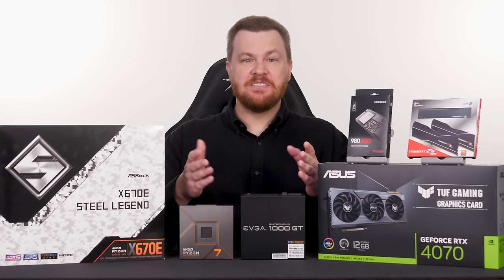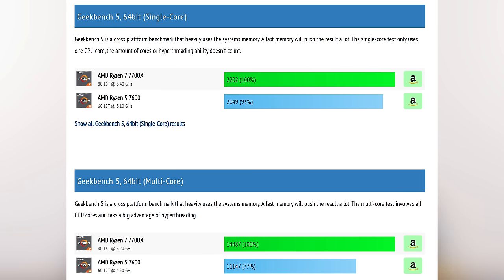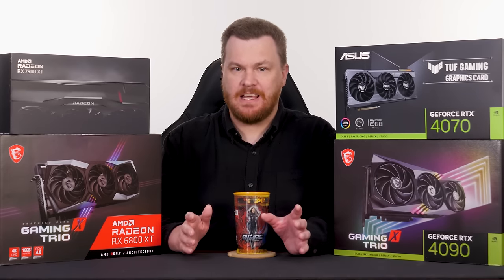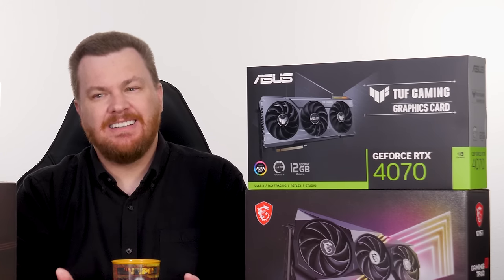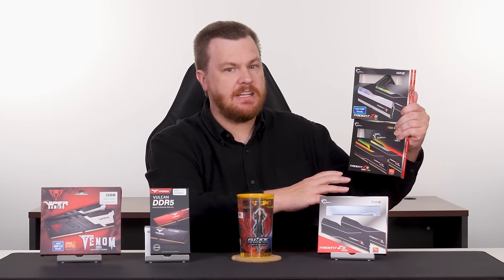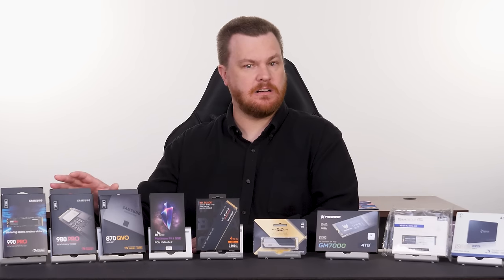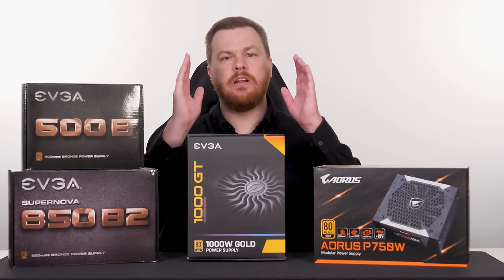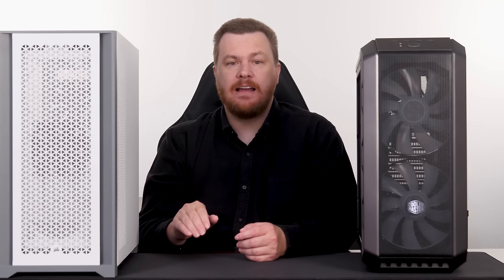Ryzen 7 7700X — Deep Dive Build Guide — How To Pick Your Parts — Part 2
With so many choices, how do you pick out the best parts to use for your PC Build?
A full hour of detailed parts buying advice, alternative part choices, and upgrade/downgrade options. You want to "Future Proof" Here You Go!!
— Expand the Video Description for More Info —

 — Vip-urcdkey back-to-school Discounted Windows 10 / 11 Keys, and More —

— $1,800 R7 7700X Build
Ryzen 7 7700X
Scythe Mugen 5
ASRock X670E Steel Legend
32GB DDR5-6000 Trident Z5 NEO RGB
2TB Samsung 980 Pro
ASUS TUF Gaming OC RTX 4070
Cooler Master H500 ARGB
EVGA SuperNOVA 1000GT

— CPUs
Ryzen 5 7600
Ryzen 9 7950X
Ryzen 9 7950X3D

— Coolers
Corsair 360mm H150i AIO
Noctua NH-D15
Noctua NH-U12A
DeepCool AK620 Zero Dark
DeepCool LT720 360mm AIO

— SSDs
SK Hynix P41 Platinum
Samsung 990 Pro
Silicon Power XS70
WD Black SN850X

— GPUs
RX 6700 XT 12GB
RX 7900 XT 20GB
RTX 4070 12GB
RTX 4080 16GB
RTX 4090 24GB

Chapters
00:00 Ryzen 7 7700X — Deep Dive Build Guide — How To Pick Your Parts — Part 2
02:03 Don't Pay Full Price for your Windows Keys - Get your $15 Windows Key Today
02:38 Overview of Parts, Pros and Cons, Benefits of Each Part
03:45 CPU Choices
12:14 GPU Choices
19:21 Need a Comfy Chair for your Gaming Sessions - Save Big and Get your 30% Discount Code
20:48 System Ram Choices
24:54 Storage Choices
31:25 Don't Pay Full Price for your Windows Keys - Get your $15 Windows Key Today
32:47 CPU Cooler Choices
39:20 Motherboard Choices
45:08 Power Supply Choices
53:02 PC Case Choices
56:16 Need a Comfy Chair for your Gaming Sessions - Save Big and Get your 30% Discount Code
57:33 Final Thoughts